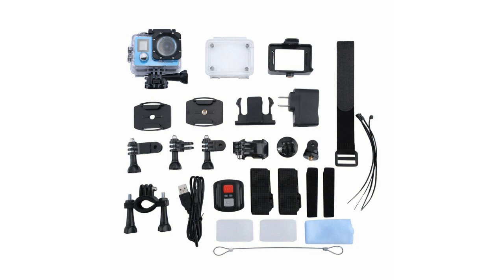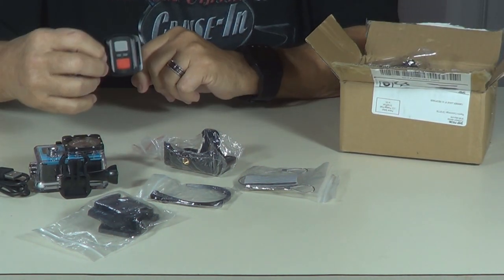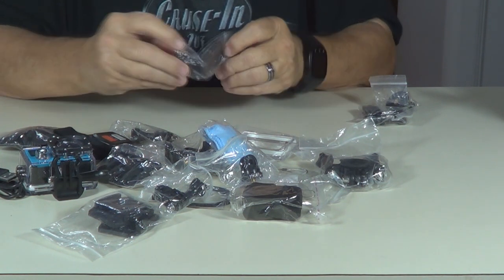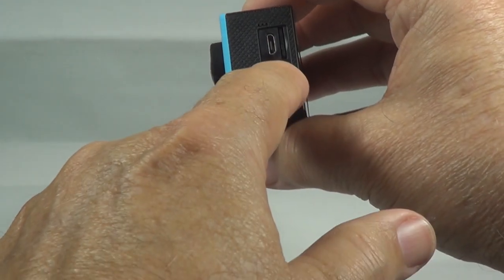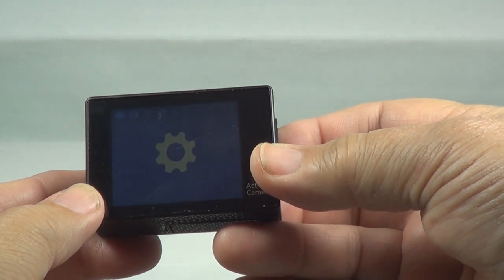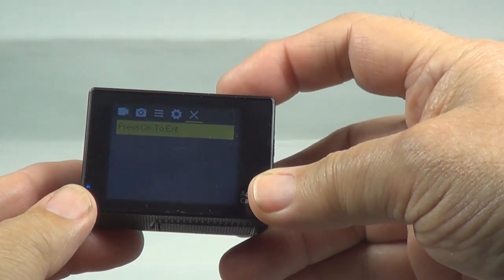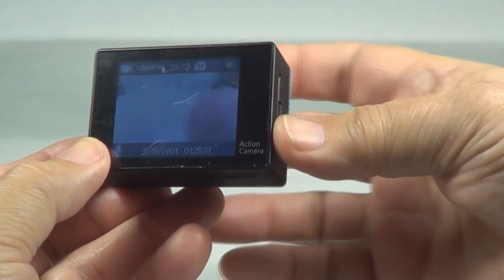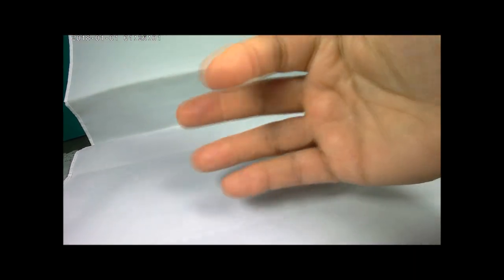Action Camera 4K WiFi Camcorder Sports Cam Underwater w/Remote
Action Camera 4K WiFi Camcorder Waterproof DV Sports Cam Underwater w/Remote

I bought this camera on ebay.

1. Featuring 4K/24fps, 2K/30fps and 1080P/60FPS video resolution
and 16MP photos, this action camera enables you to take incredible
photos and ultra HD videos, clearly recording the beauty and
wonders in life!
2. OPTIONAL VIEW ANGLE AND ANTI-SHAKING: Adjust the view
angle of this action camera according to your needs between 170°,
140°, 110°, and 70°. Built in smart gyroscope for anti-shaking and
image stabilization to make your video much more smooth.
3. SPORTS CAMERA WITH WIFI AND HDMI: Sharing & editing
videos from an action camera is easier with the free app. Just
action camera. Wi-Fi signal ranges up to 10 meters. With HDMI Port
allows you to connect it with television.
4. 98FT WATERPROOF CAMERA AND 2'' IPS SCREEN: Place your
action camera into the waterproof case and securely fasten it, then
you can dive below 30 meters. This underwater camera is ideal for
water sports such as swimming, surfing, diving, etc. 2'' IPS screen
allows you to preview the video in action camera.
5. FREE VALUABLE ACCESSORIES: This underwater camera comes
with 1 rechargeable 900mAh battery, remote control wristband and
accessories kit, the kits are available for most kinds of camera even
Gopro. The remote wristband is not waterproof.

Package Included:

1 x Sports Action Camera
1 x Waterproof Case
1 x Bicycle Bracket
1 x Pedestal
1 x Back Clip
1 x Fixed Base
1 x Switch Support
1 x Commutator
1 x Helmet Pedestal
1 x Bandage
1 x Shell
1 x Ribbon
1 x Mat
1 x Wire Cable
1 x Data Cable
1 x Adapter
1 x User Manual
1 x Cleaning Cloth
1 x Remote Control